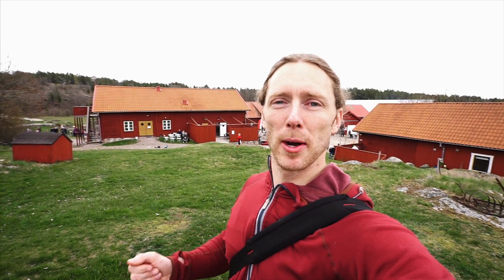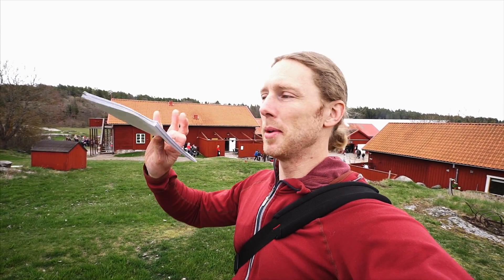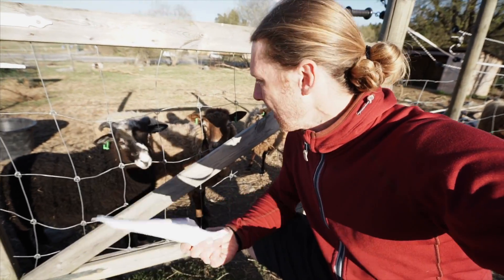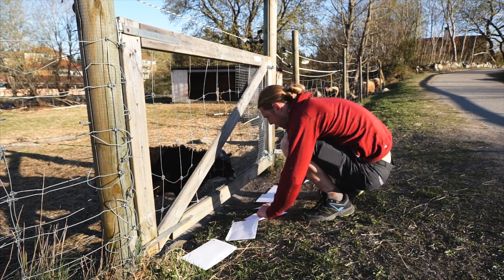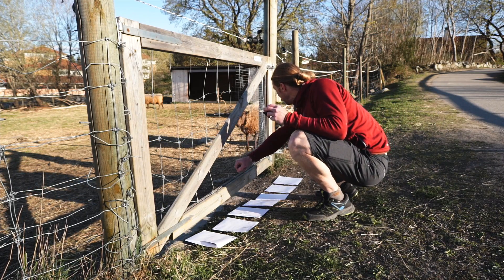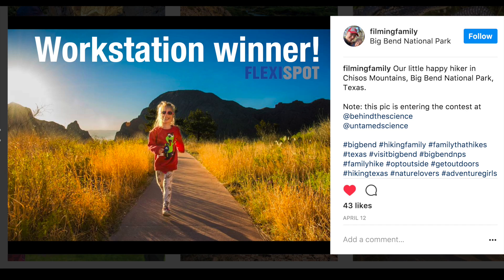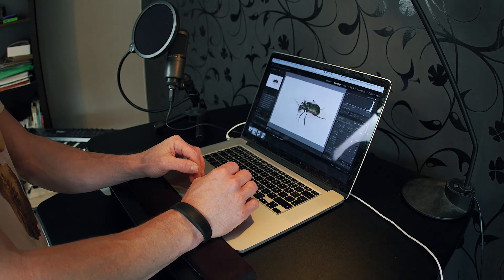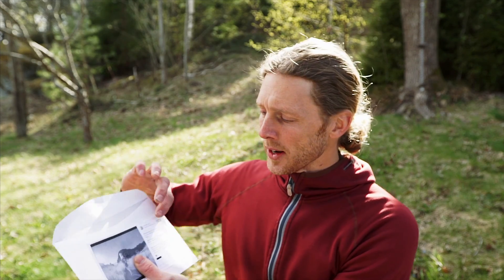The Winner is...? - The sheep will pick FlexiSpot Instagram Photo winner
We are picking the winner today everyone!
If you missed the background to this here you go. FlexiSpot told us they had a desktop workstation riser to give to one of You so we asked for photo submissions in return for entering a draw to win.
Today we are picking the winner!

These desktop workstation risers are really sweet. For someone like us who spend a lot of time sitting in front of the computer editing, back pain is pretty common. This helps a lot. By the way, we are not getting paid to say this or to do this video. I (Jonas) am using one of Flexispots units though. And I really like it!